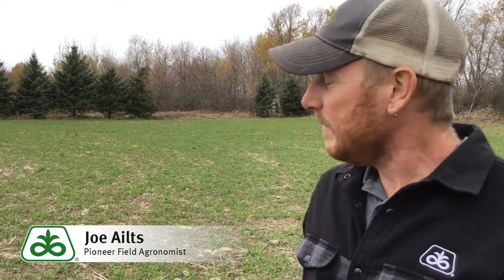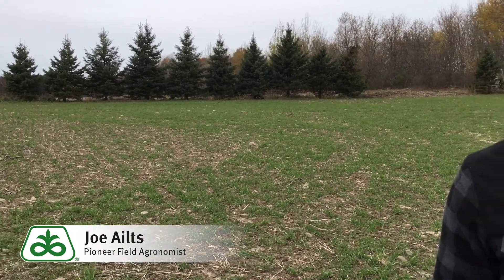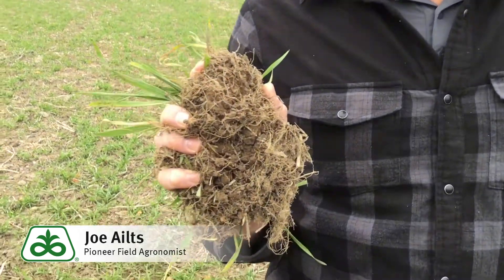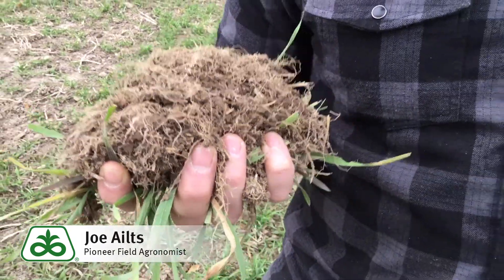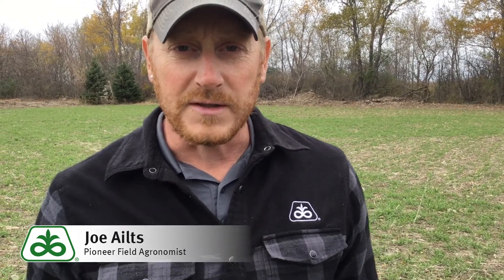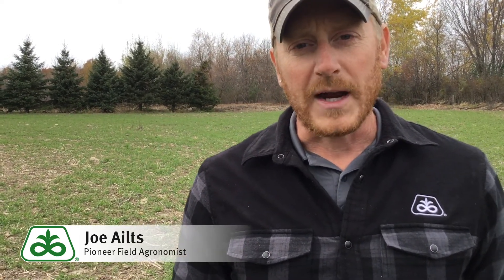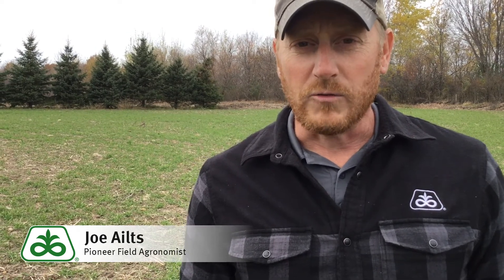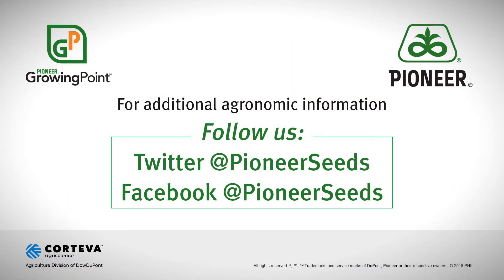Benefits of Rye Cover Crop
Pioneer Field Agronomist Joe Ailts looks at using rye as a cover crop.